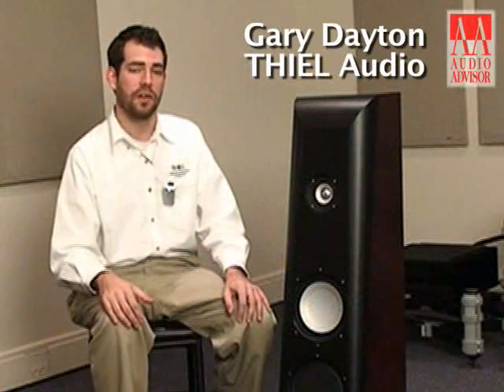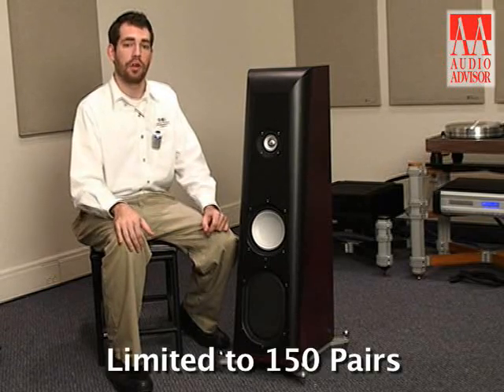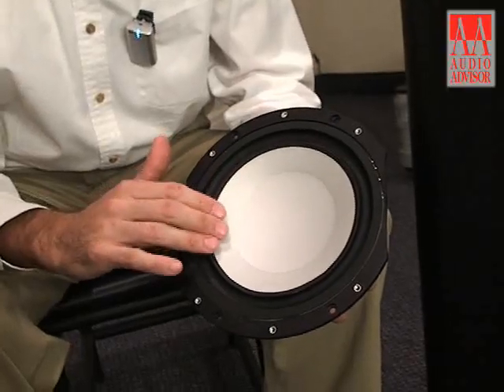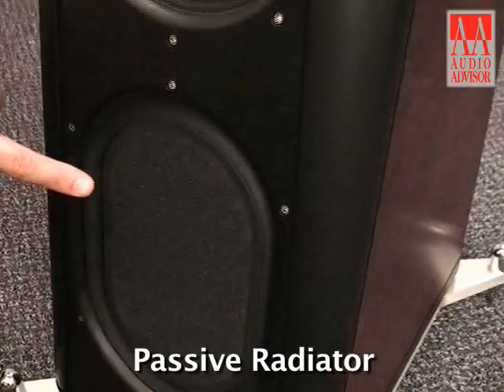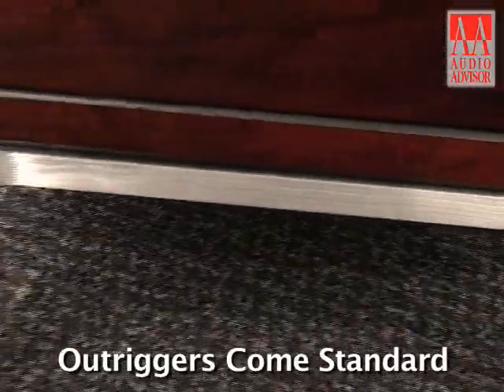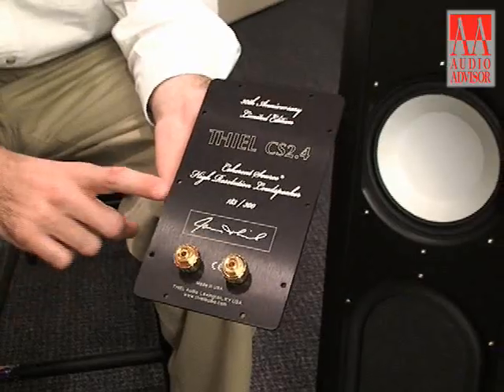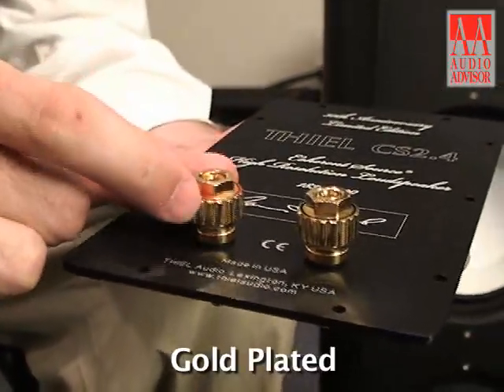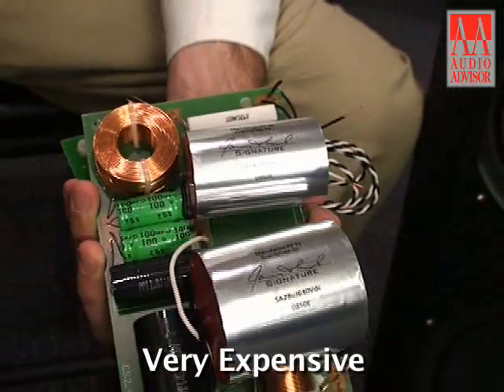THIEL CS2.4SE Loudspeaker – Audio Advisor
Audio Advisor takes a detailed look at the features, specifications, and  performance of the Limited-Edition, THIEL CS2.4SE Loudspeaker with Gary Dayton from THIEL Audio.